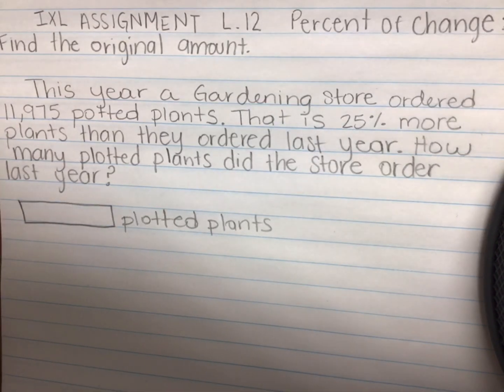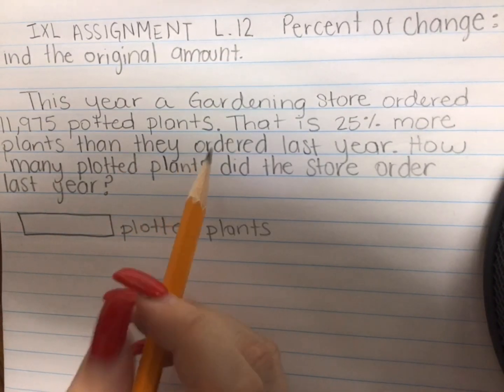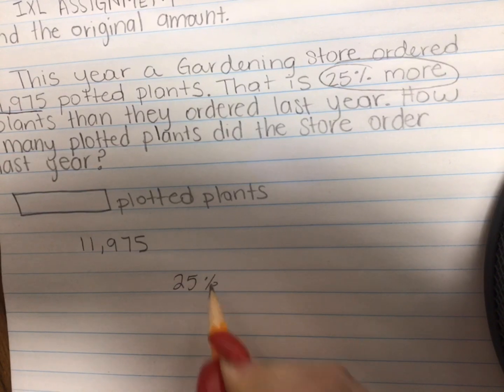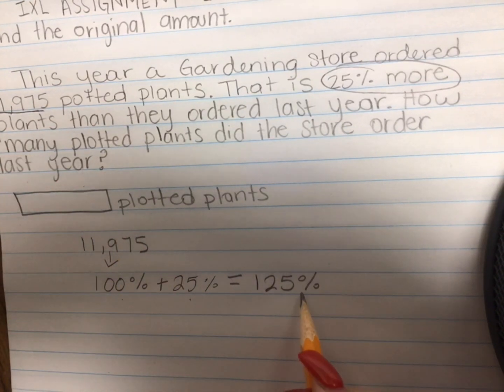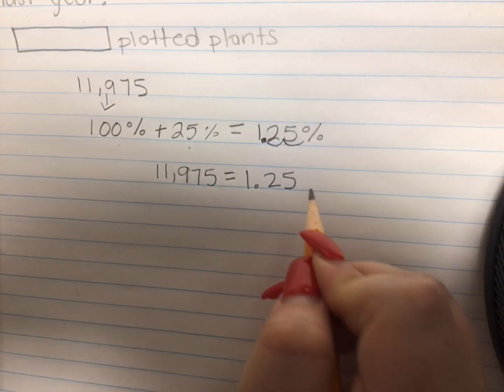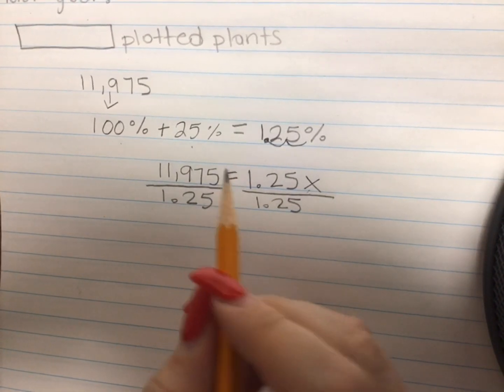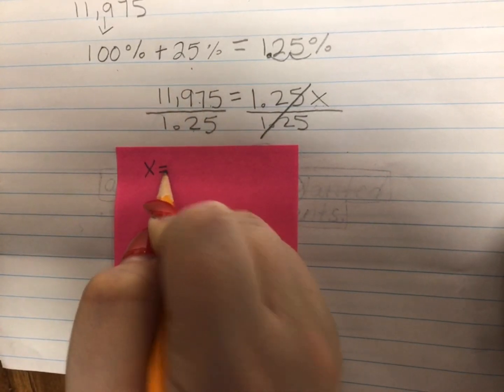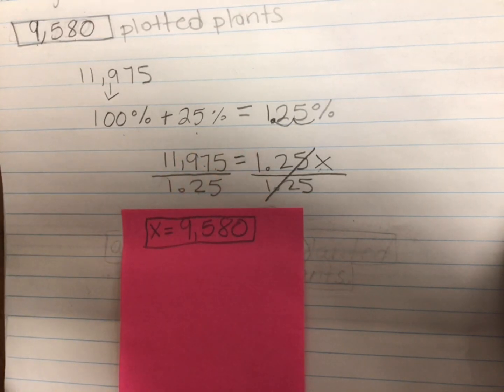Clips22 03 08 01 40